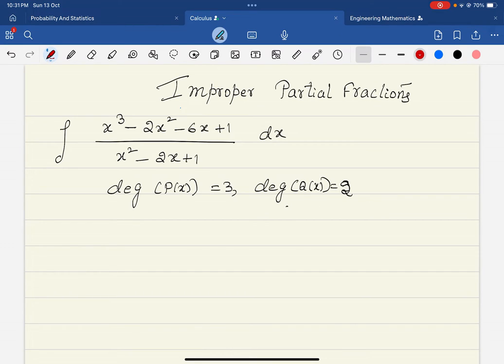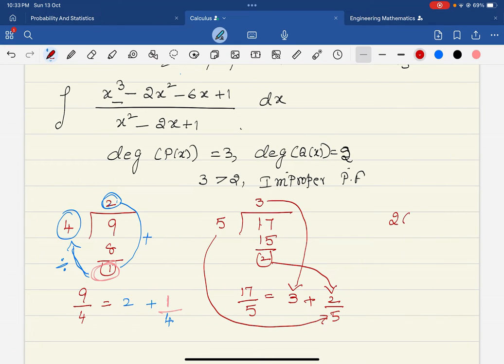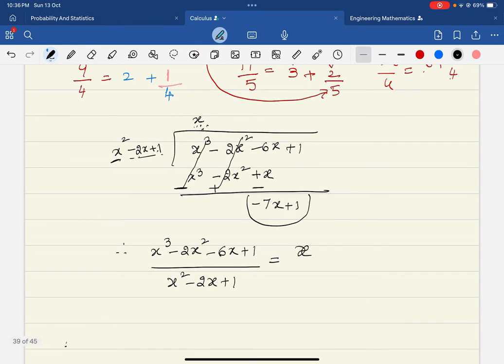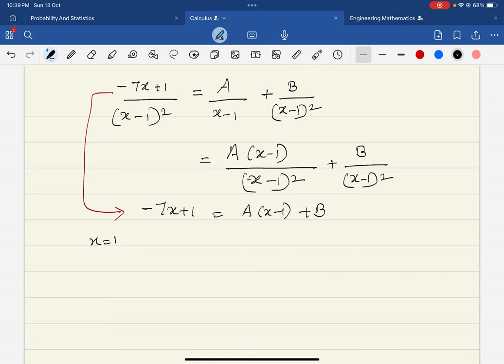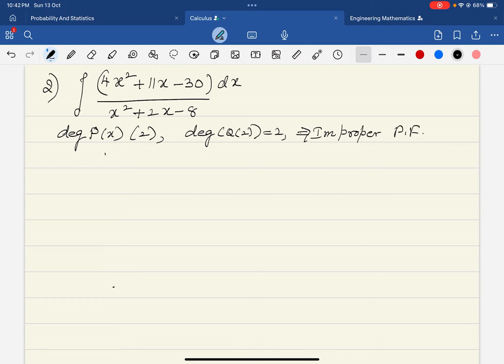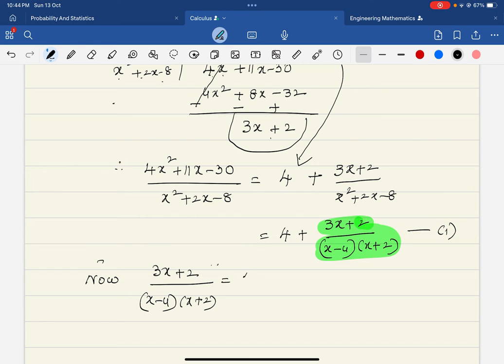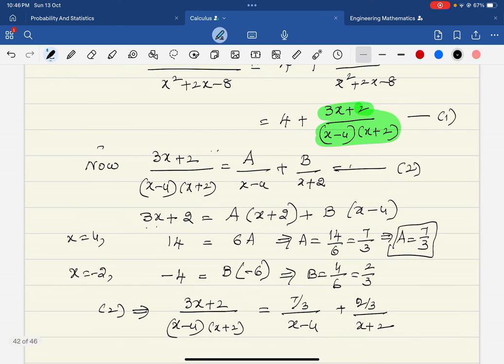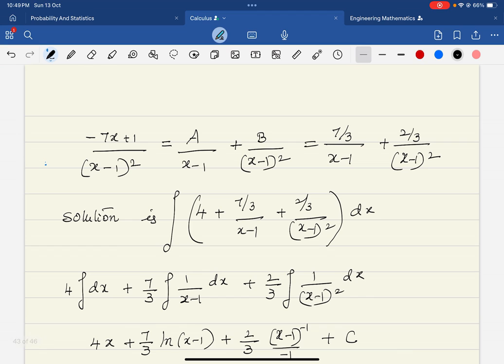Lecture -14-Improper partial fractions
Improper partial fractions